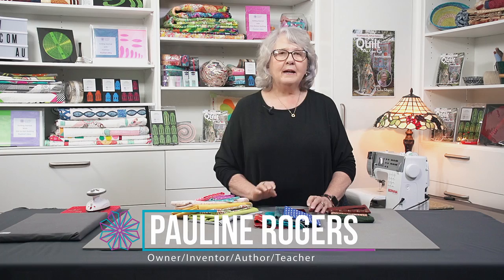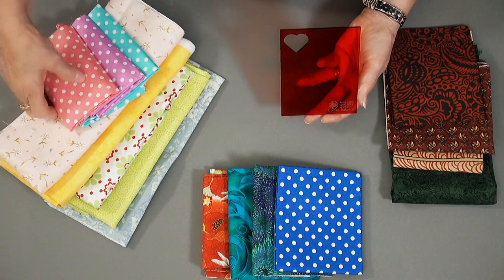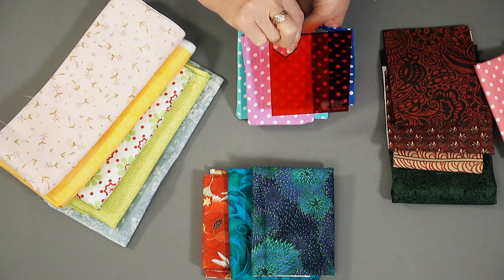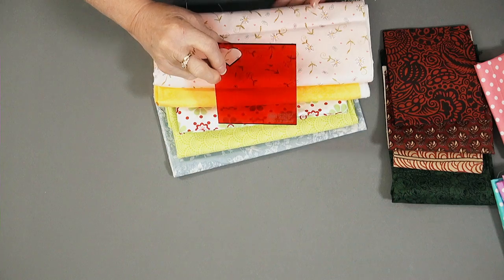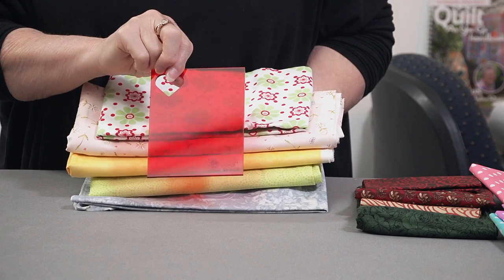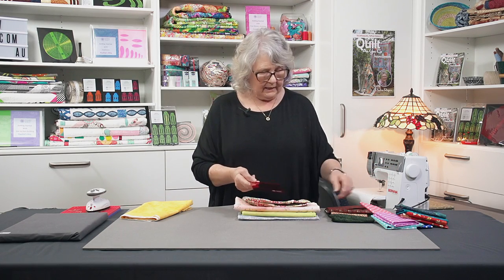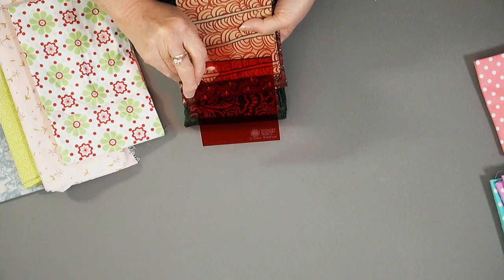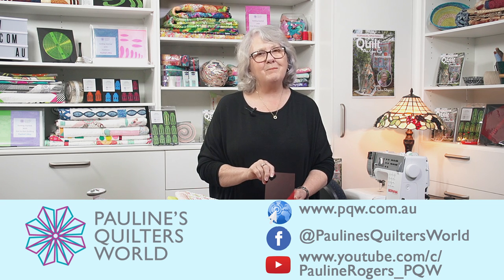How to Balance Fabric Colours in Quilting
Pauline shows you our Colour Balance Tool and how to use it to find the perfect balance of light, medium and dark fabrics for your quilting projects. You can purchase the Colour Balance Tool on our